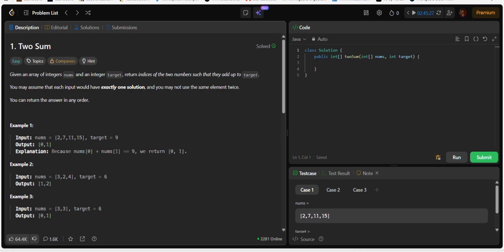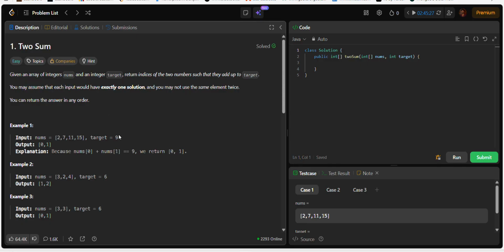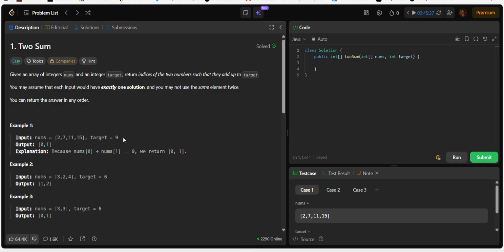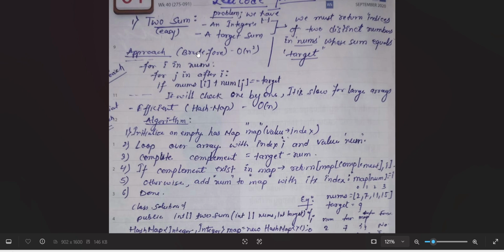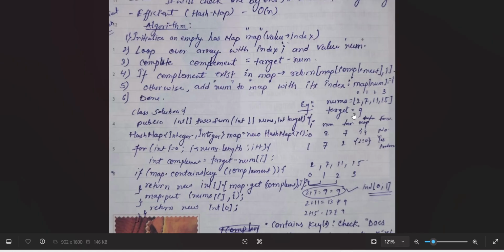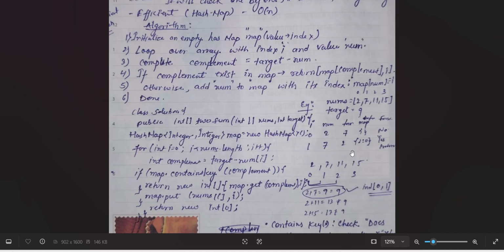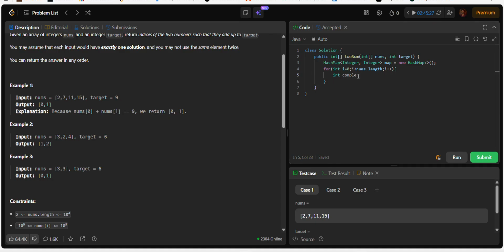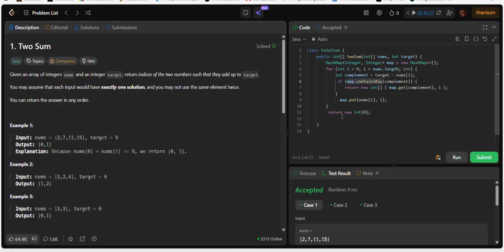🔢 LeetCode Problem: Two Sum | Step-by-Step Solution 🔢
In this video, I solve the famous Two Sum problem from LeetCode. This is one of the most popular coding interview questions and a great starting point for anyone preparing for technical interviews. 🚀

Optimized solution using HashMap